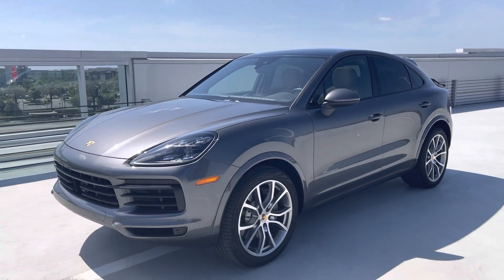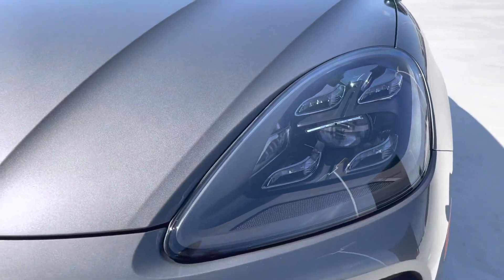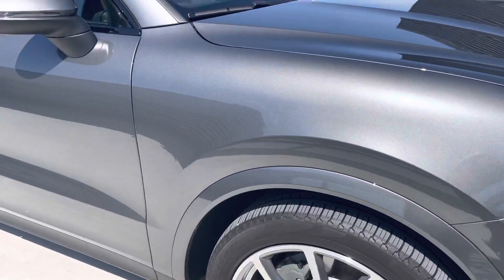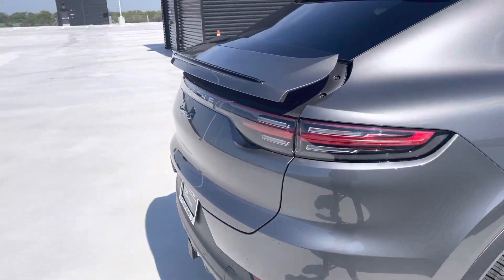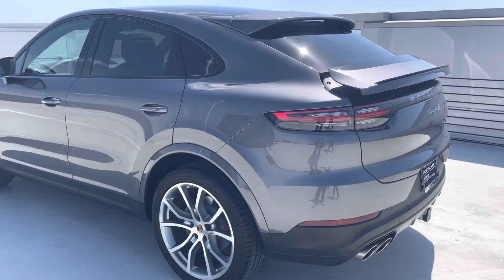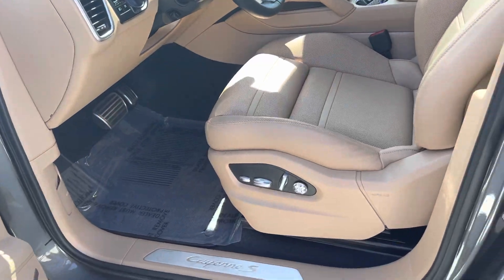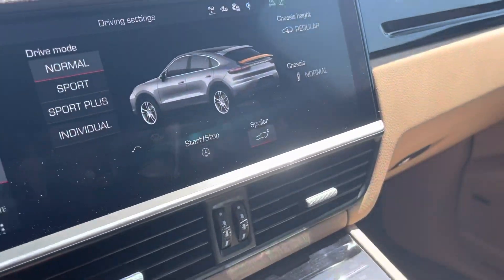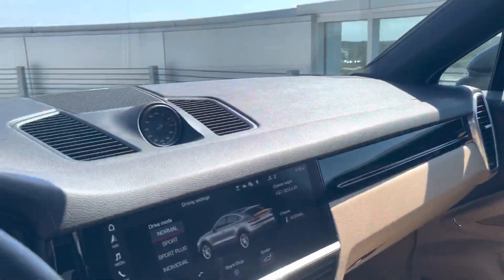2020 Porsche Cayenne Coupe S - Certified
Quartzite Grey Metallic - Black and Mojave Beige Interior